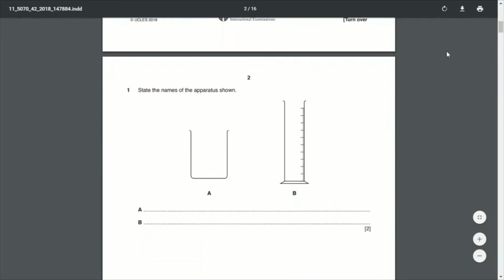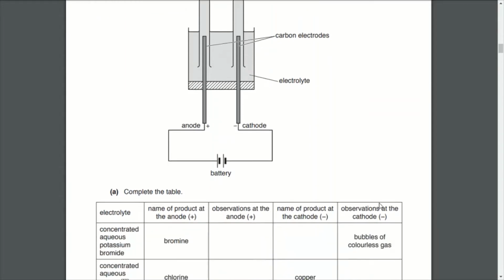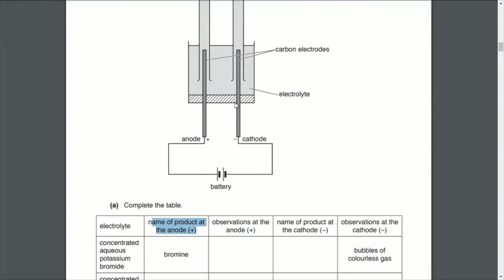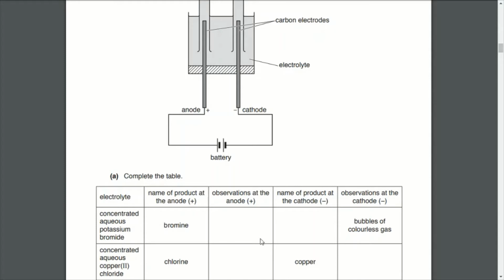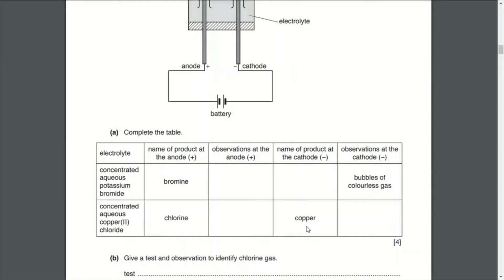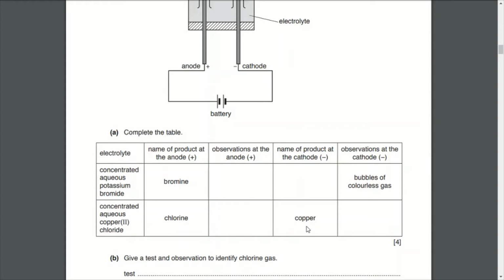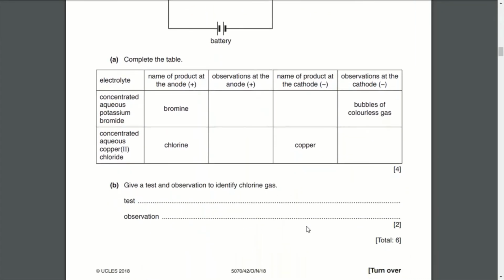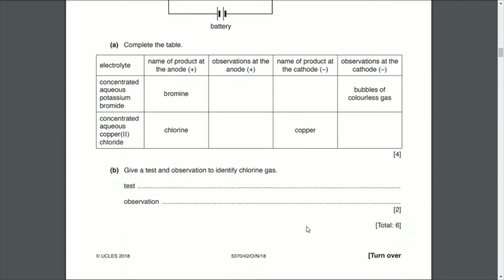O level 5070/42 ATP winter 2018 solved